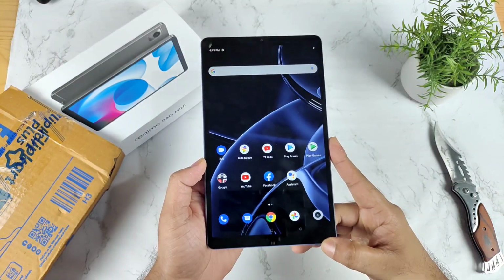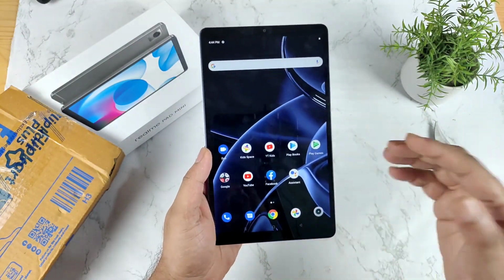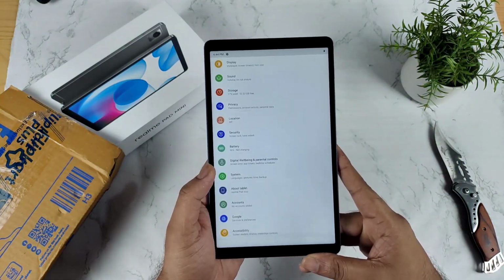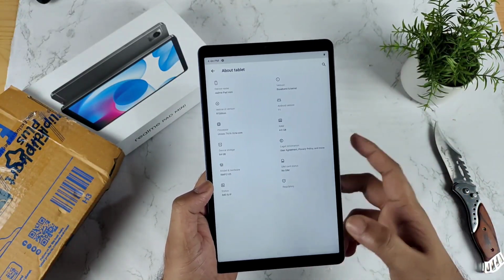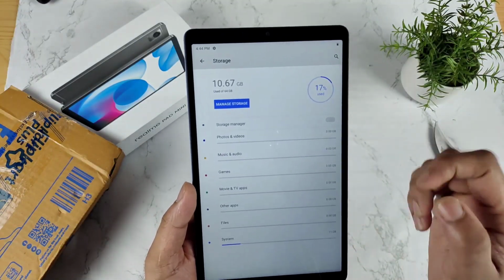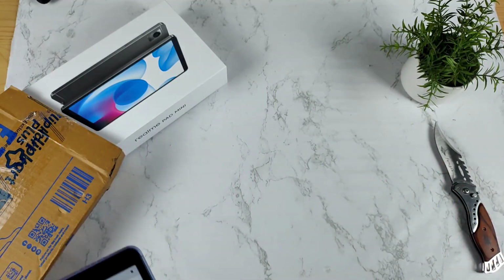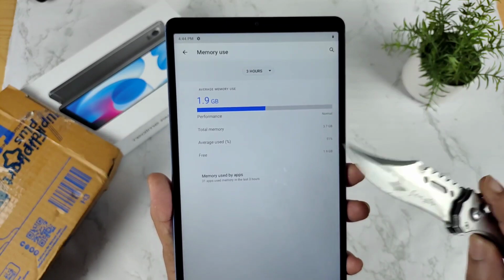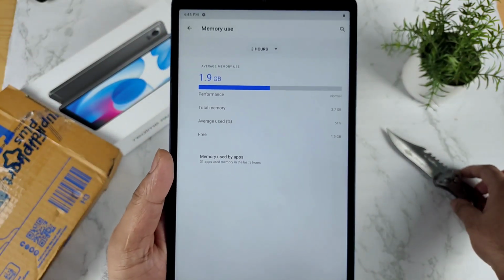Realme Pad Mini Ram & Storage Availability After Unboxing Day-1